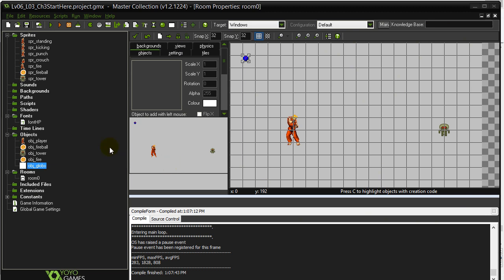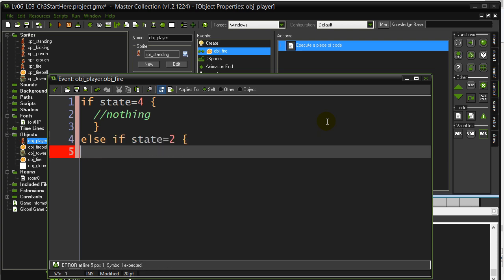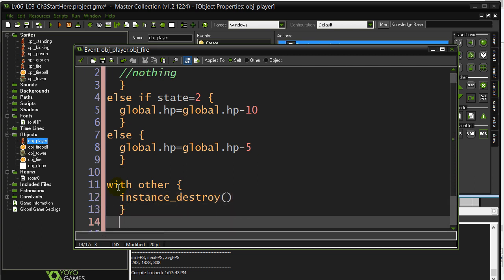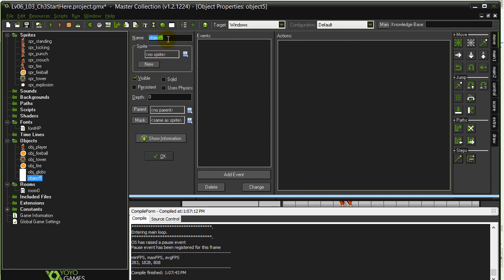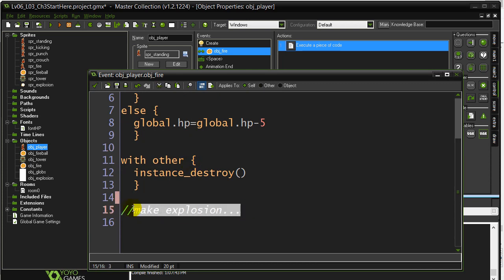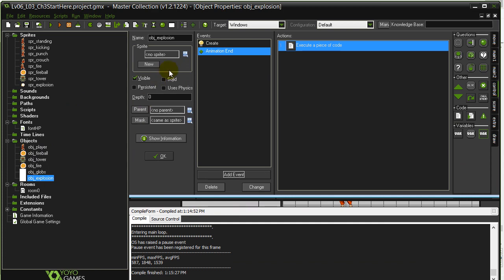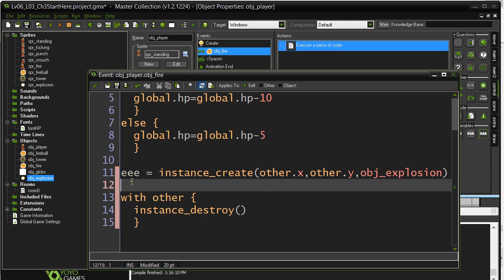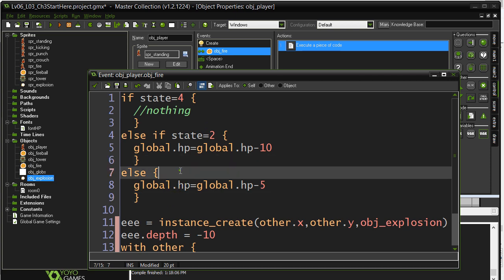GPC 06-03-X3Solution (GameMaker Sprites, Animation, States)